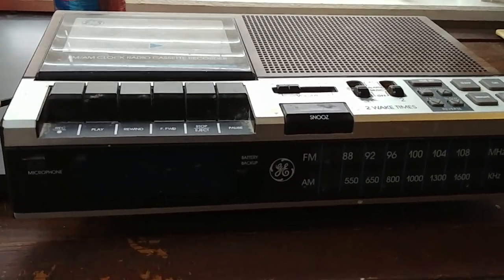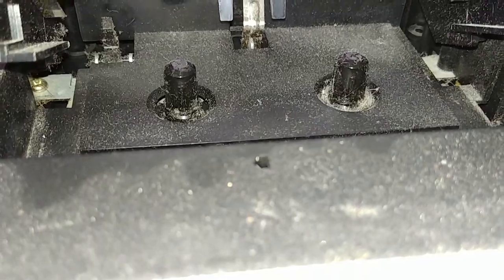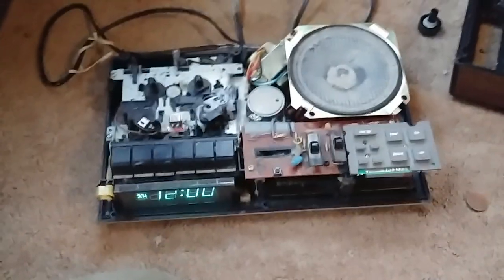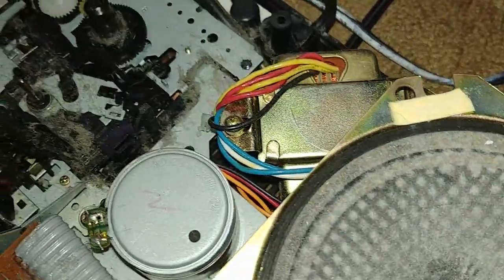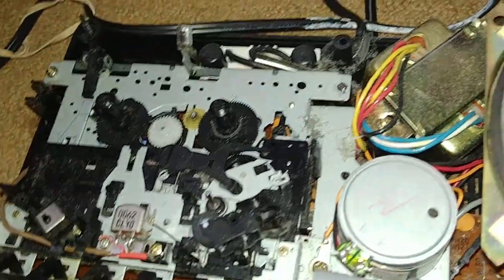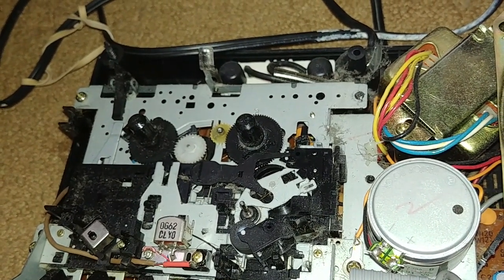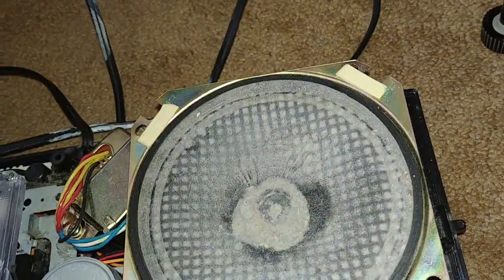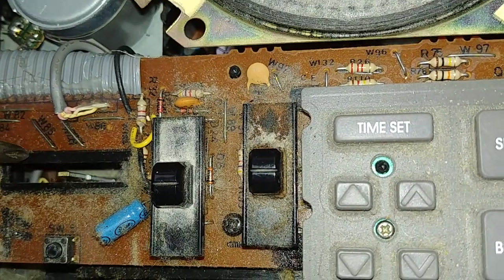GE clock radio/tape player-recorder part 1